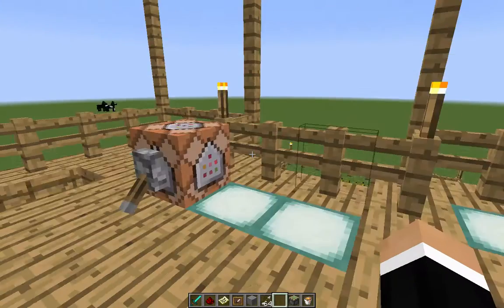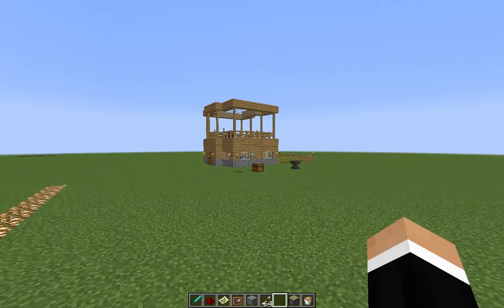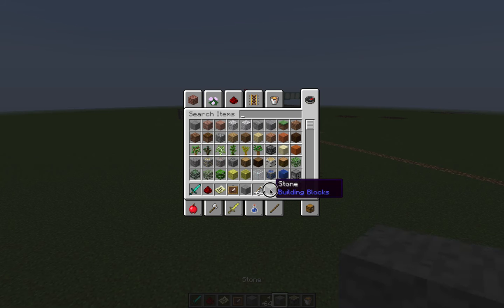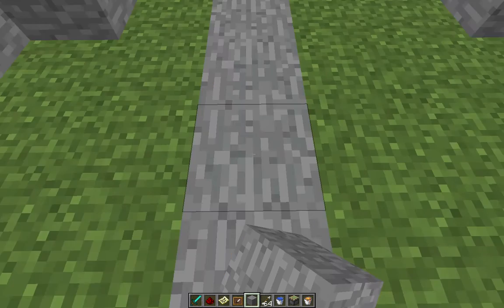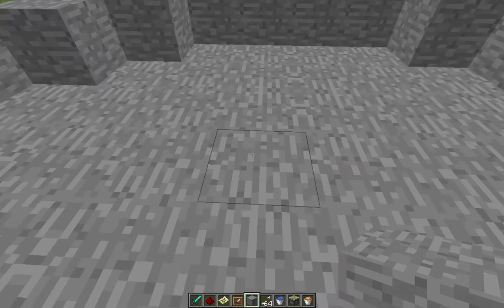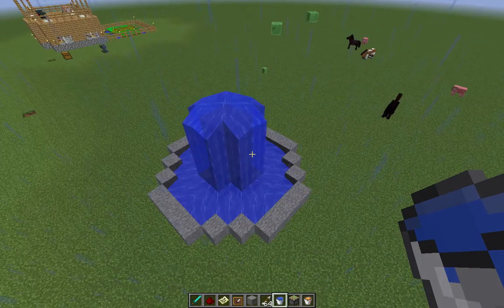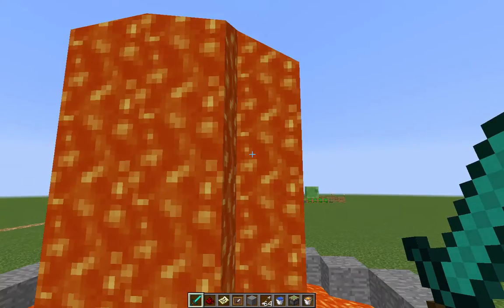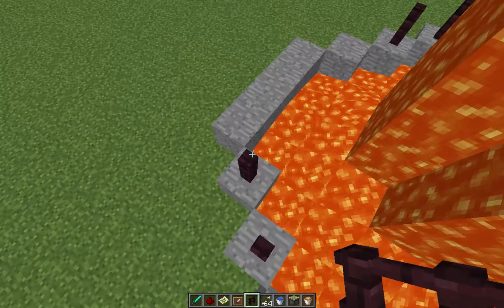Minecraft Building #1 | LAVA FOUNTAIN!!!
Who needs a description?